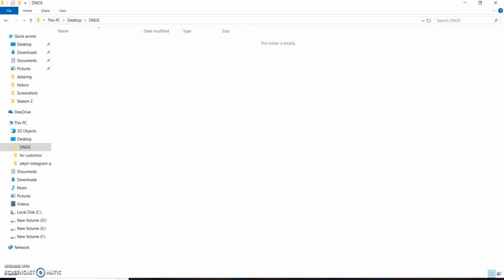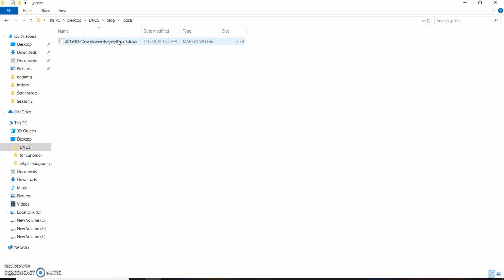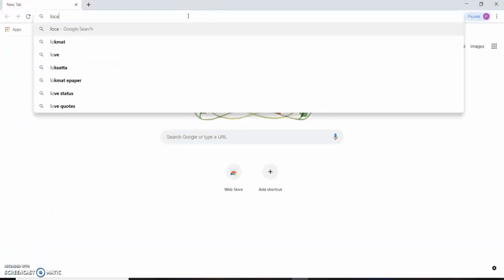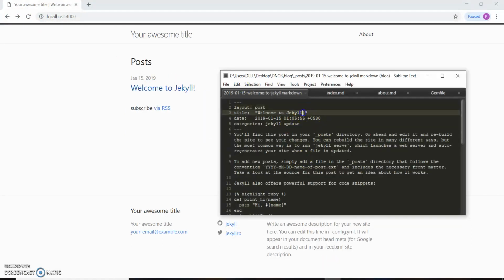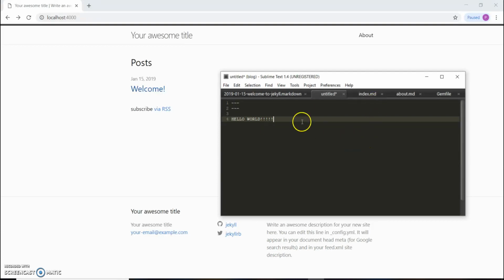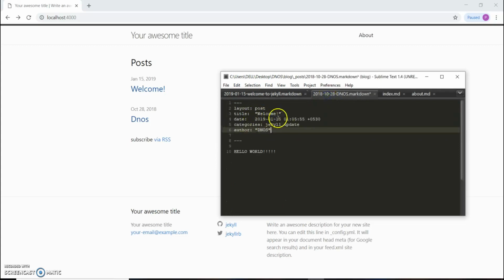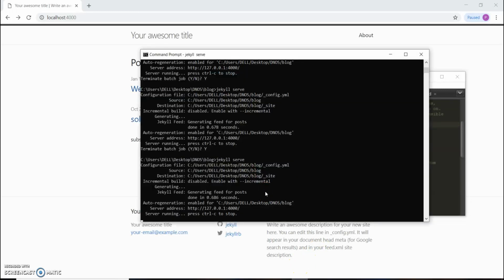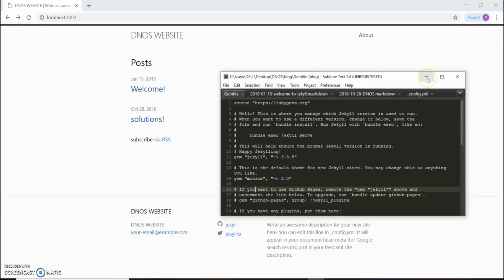Creating a Jekyll Website with ease | Jekyll posts.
Jekyll is a simple, blog-aware, static site generator for personal, project, or organization sites.Instead of using databases, Jekyll takes the content, renders Markdown or Textile and Liquid templates and produces a complete, static website ready to be served by Apache HTTP Server, Nginx or another web server. Jekyll is the engine behind GitHub Pages, a GitHub feature that allows users to host websites based on their GitHub repositories for no additional cost.Jekyll is flexible and can be used in combination with front-end frameworks such as Bootstrap,Semantic UI and many others.Jekyll sites can be connected to cloud-based CMS software such as CloudCannon, Forestry, Netlify or Siteleaf, enabling content editors to modify site content without having to know how to code.

 In this video we'll be seeing how to use Jekyll to create a simple website and post blogs.